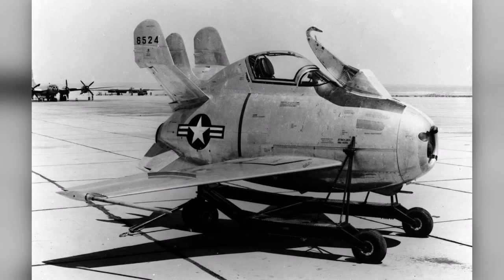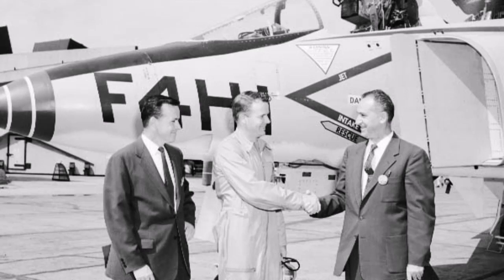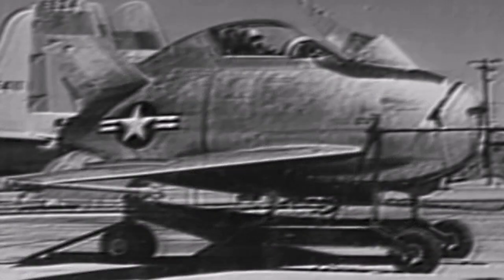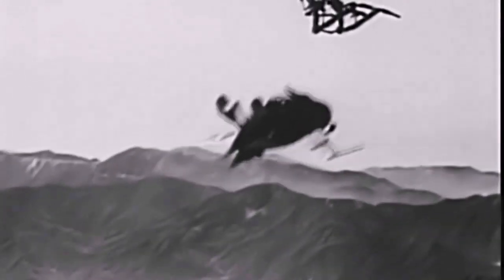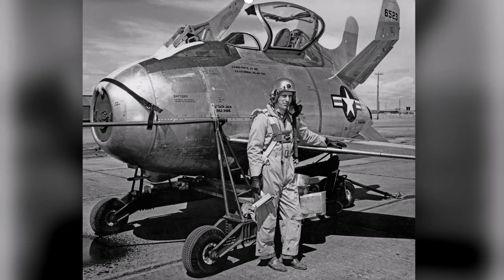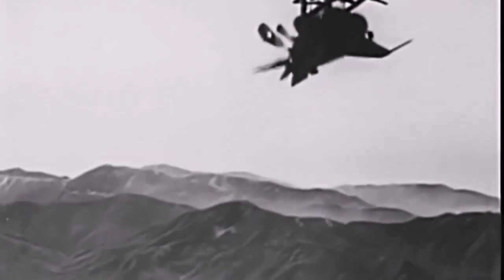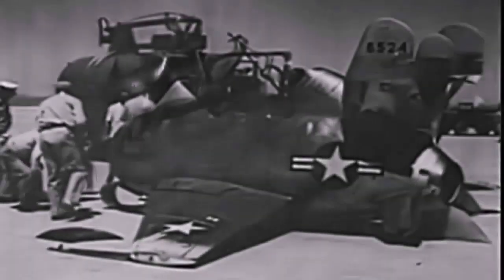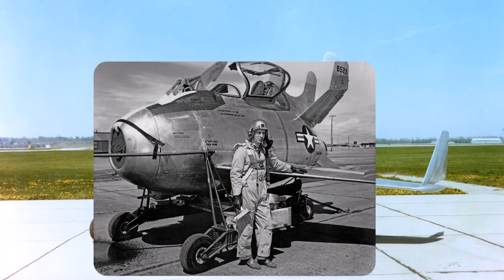The XF-85 Goblin Parasite Fighter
The McDonnell XF-85 Goblin is an American prototype fighter aircraft conceived during World War II by McDonnell Aircraft. It was intended to deploy from the bomb bay of the giant Convair B-36 Peacemaker as a parasite fighter. The XF-85's intended role was to defend bombers from hostile interceptor aircraft, a need demonstrated during World War II. McDonnell built two prototypes before the Air Force (USAAF) terminated the program.